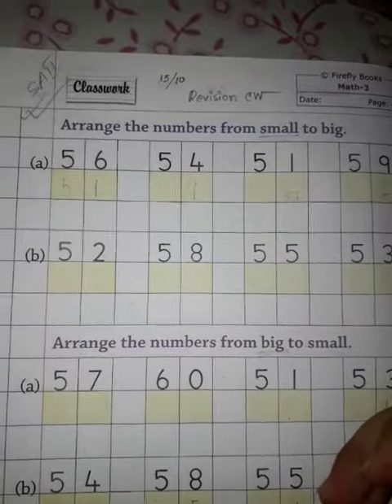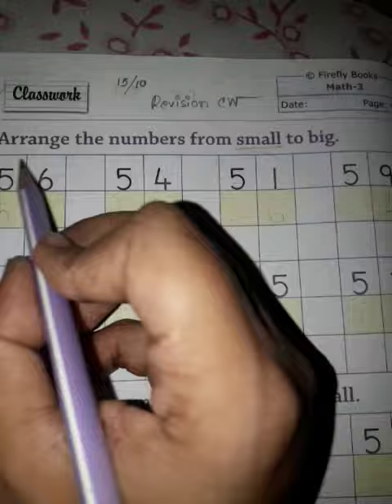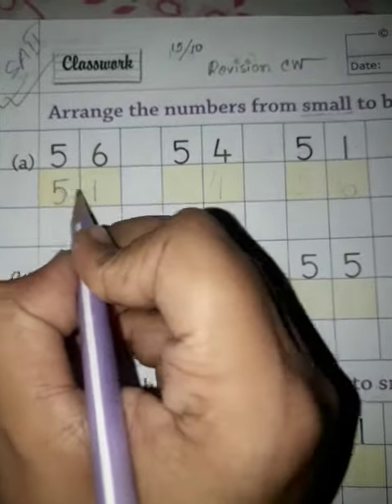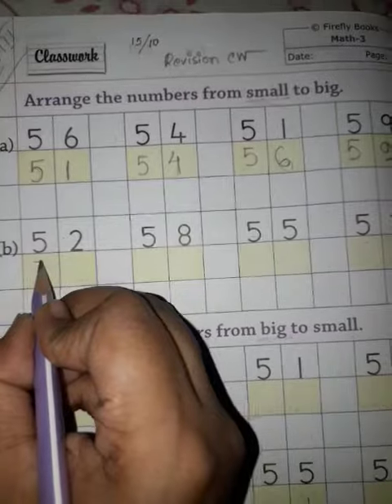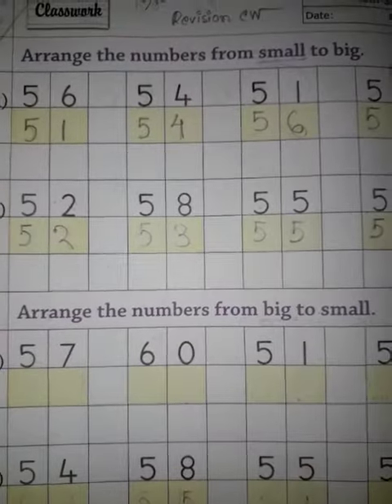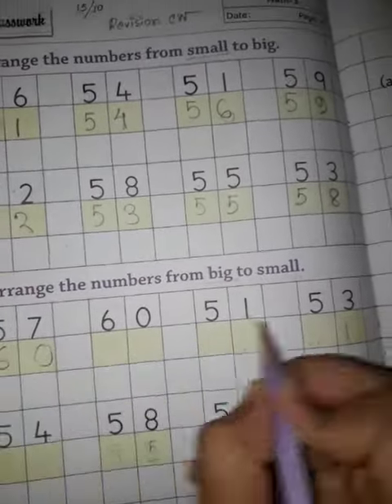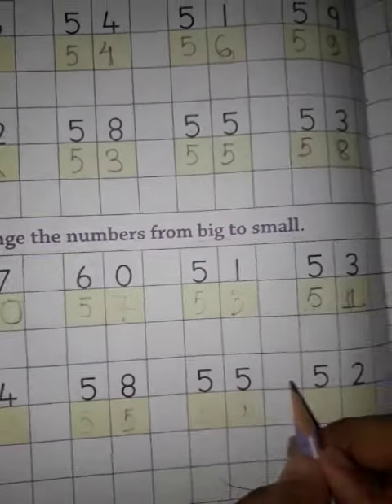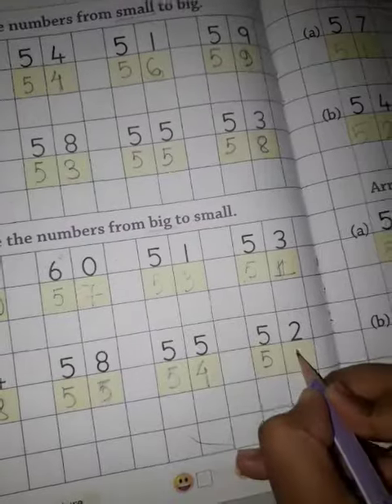Rsps,class-ukg,sub-math skill book,revision classwork, 15/10